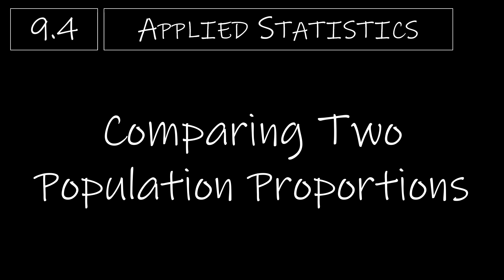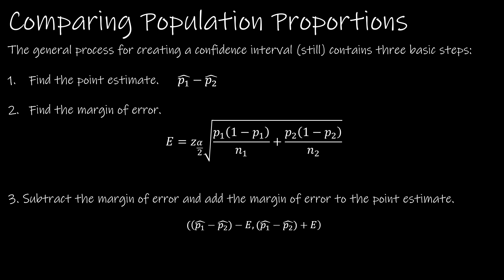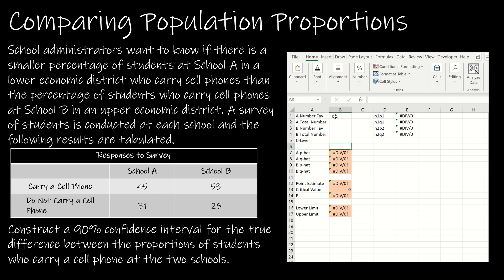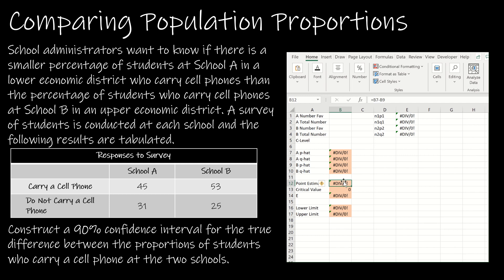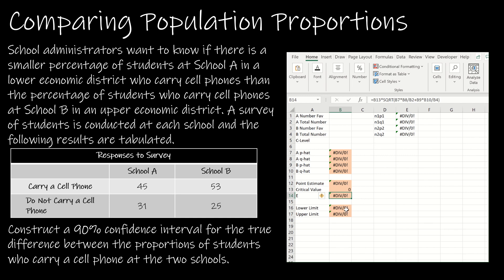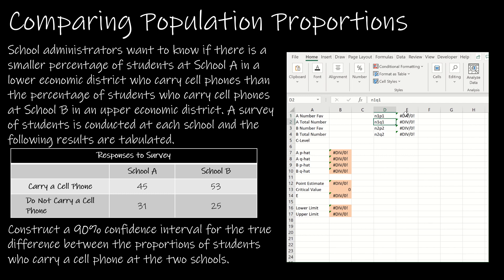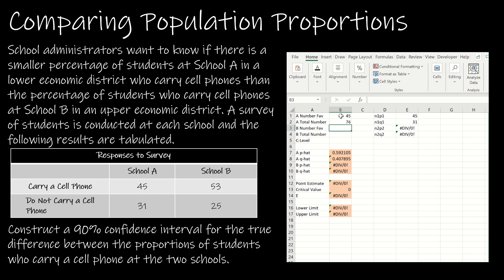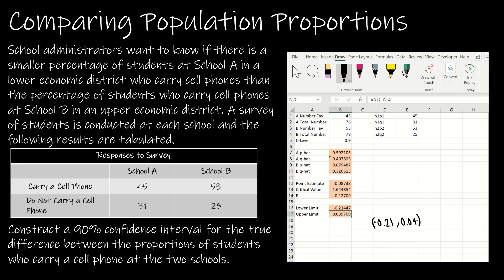Statistics - 9.4 Comparing Two Population Proportions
In the final section of chapter 9 (that we cover) we look at creating confidence intervals for the difference of two proportions.

0:00 Intro
0:17 Conditions
0:47 Formulas
1:27 Example 1 - Using Excel
7:26 Example 2 - Using Excel
9:13 Up Next